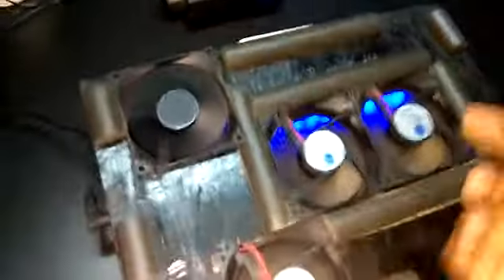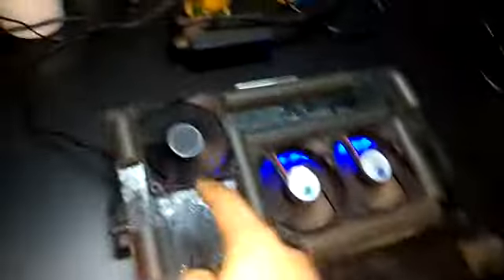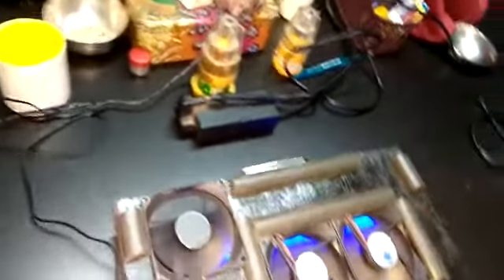DIY cooling pad for laptop. (Now it has been completely disassembled as I switched to my gaming PC)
Again a short and unedited video.
I shot this video 3 years back when I facing overheating issues with my laptop. Rightnow, this cooling pad has been completely disassembled and the fans used in it are being used in my pc to cool it. This is because I sold my crapy old laptop and upgraded to a GAMING PC with DUAL MONITOR SETUP.